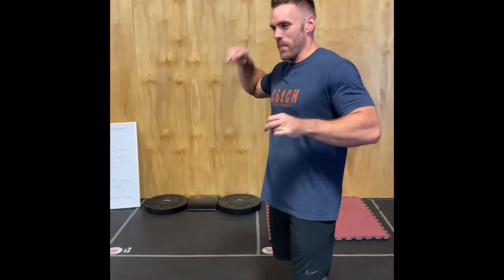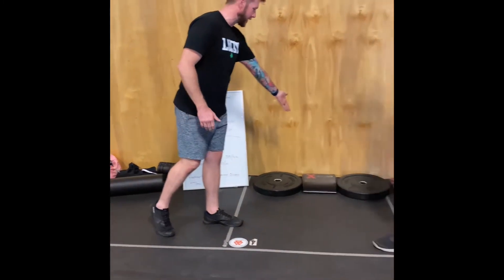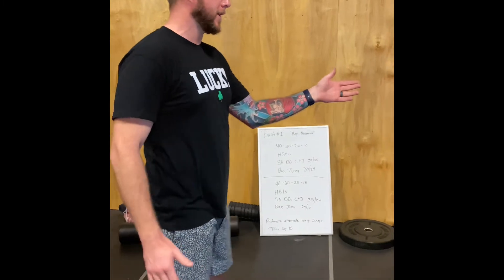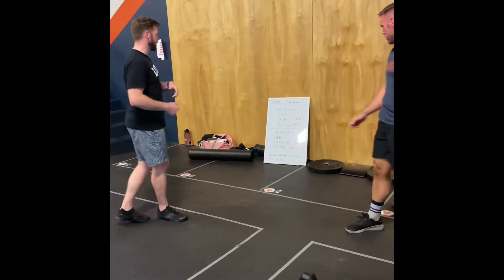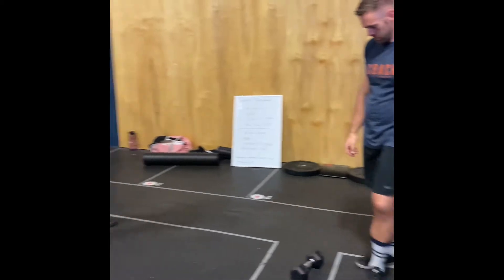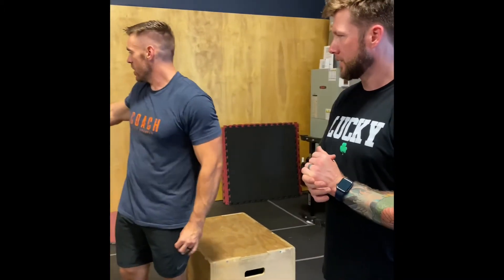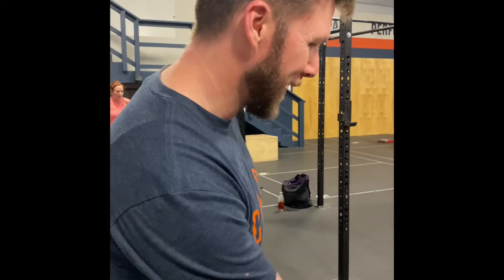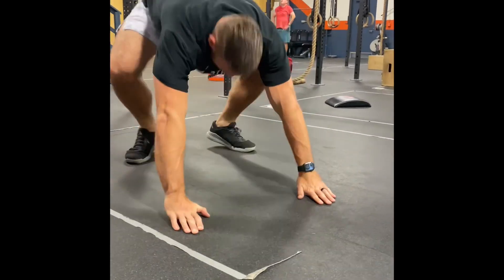Throw Back Throwdown 2021 Event 2- “Hey Macarena”